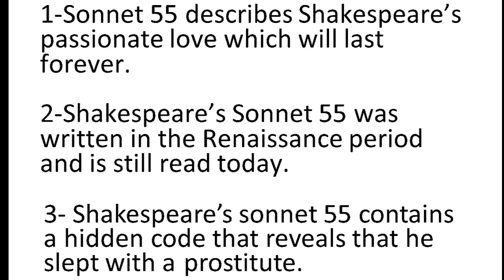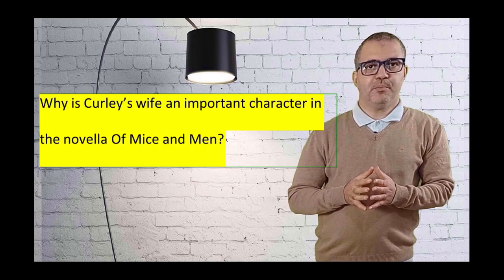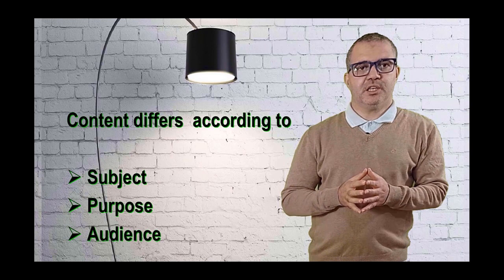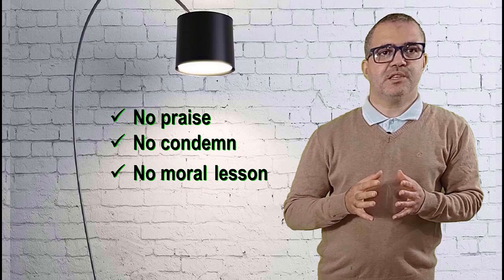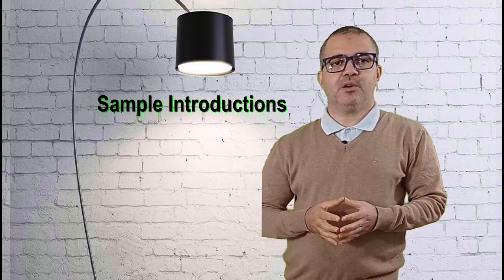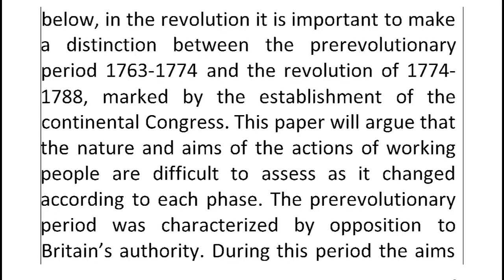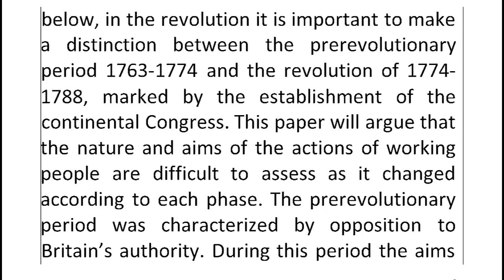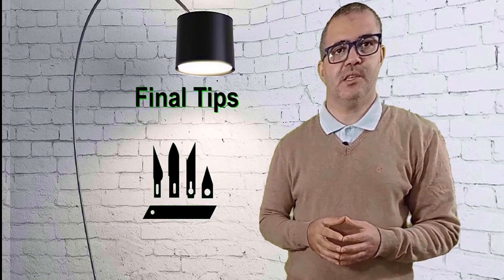How to Write Effective Introductions for Timed Essays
The opening paragraph is an essay is very important because it's your first chance to create a positive impression. However, it is also the most difficult step in the writing process, where most students spend lot of time. This video will guide you through the process of writing of writing good introductions for timed essays.
Chapters:
00:00 Introduction

01:24 What is an Introduction?
02:52 What are the Functions of an Introduction?
03:56 What is the structure of an introduction?
08:58 How much time it takes to write an introduction?
09:53 How long should an introduction be?
10:41 What pitfalls to avoid when writing an introduction?
17:20 How many types on introductions?
20:14 Sample Introductions
22:06 Final Tips
Here’s a little information about me. I have been teaching in the field of higher education since 2004. I am thankful to all those who had faith in me to venture, so I can learn, develop and share my knowledge and skills with others.